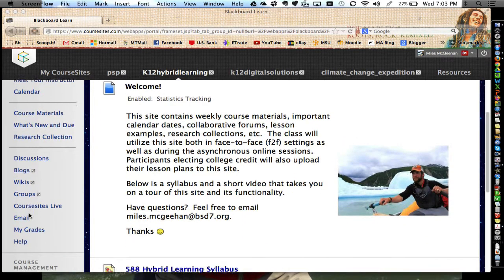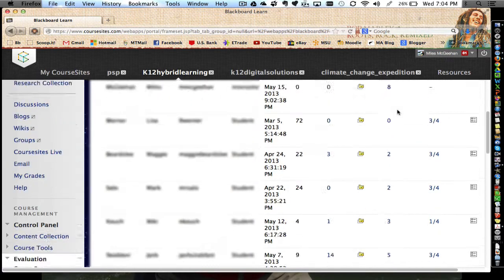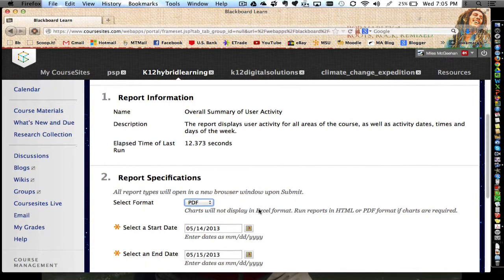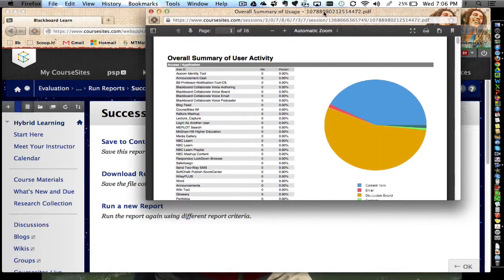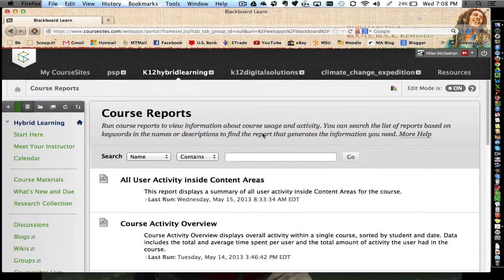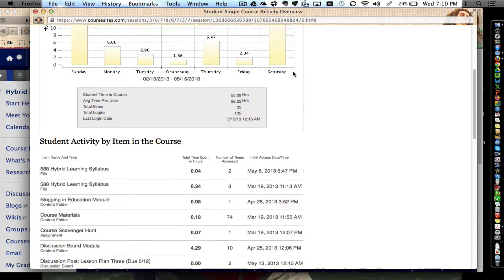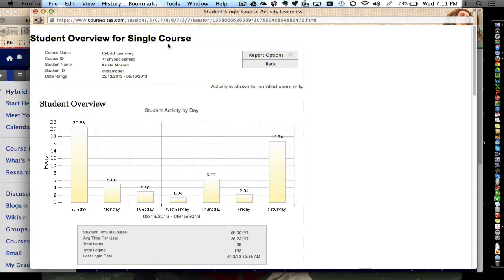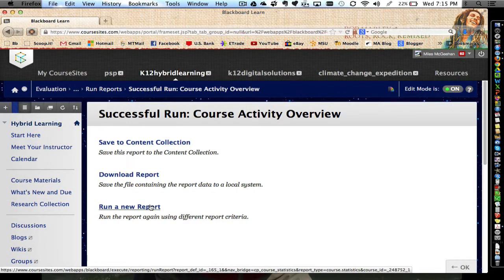CourseSites Evaluation Tool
A brief instructional video about tracking student participation within Blackboard's Coursesites LMS using the Evaluation Tools.